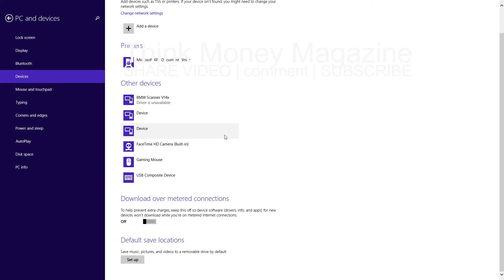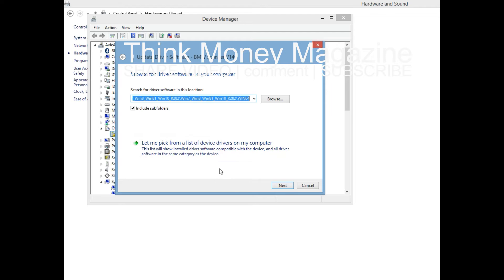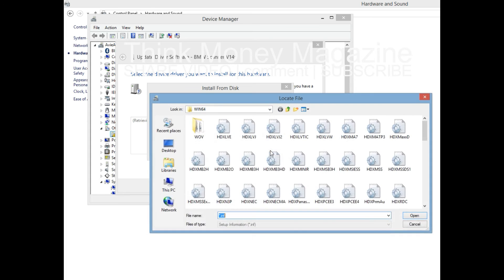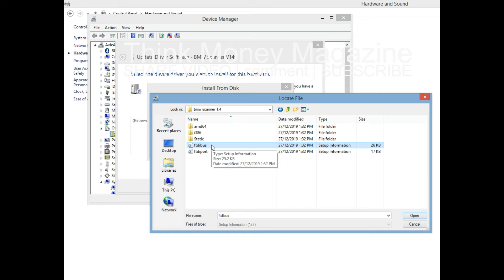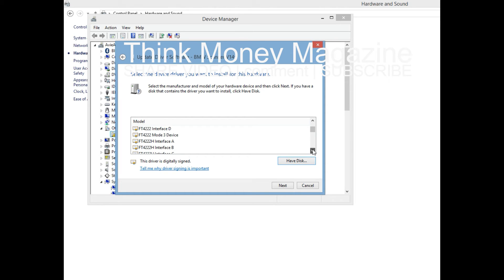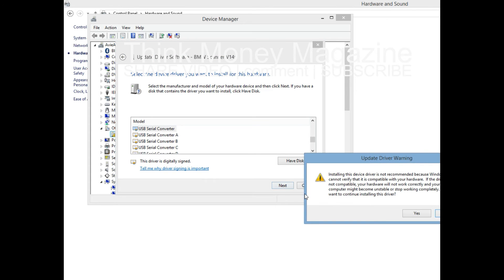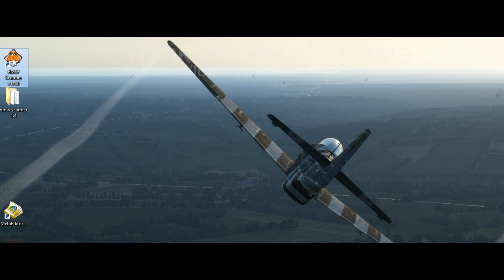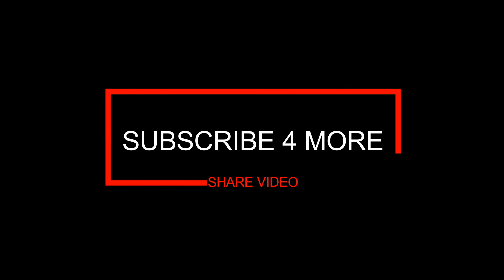EASY: How to install BMW Scanner 1.4 on Widows 8, Windows 8.1 or Windows 10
How to install BMWScanner 1.4 on Widows 8, Windows 8.1 or Windows 10. Getting PA Soft BMW Scanner 1.4.0 to work on Windows 8.1 - but same install procedure works for Windows 8 and Windows 10. PA Soft BMW is used for DIY diagnostics on BMW cars - Its a diagnostic tool every BMW owner must have to save money getting diagnostics at BMW dealerships or mechanics who charge a lot the moment they hear 'BMW'.

Think Money Magazine is a Youtube Channel sharing tips about money management, how to make money online, wealth tips and some financial wisdom. We share side hustle ideas, insurance for cars, online courses, educational psychology, how to start business, how to start business online.